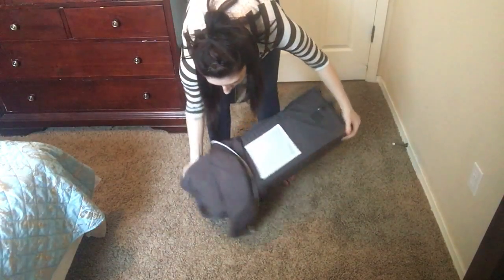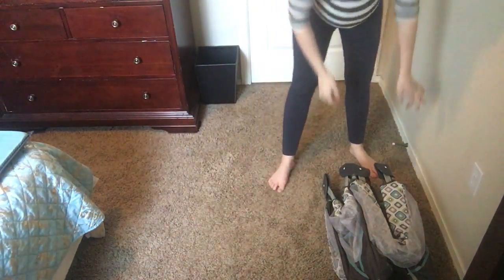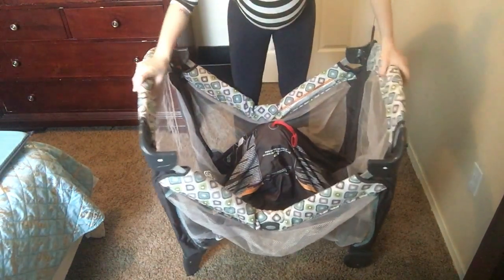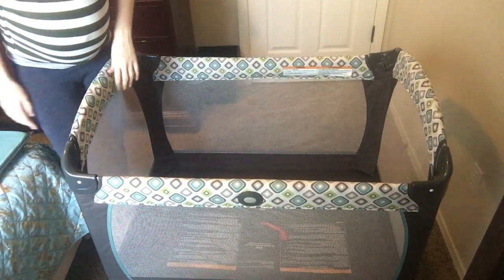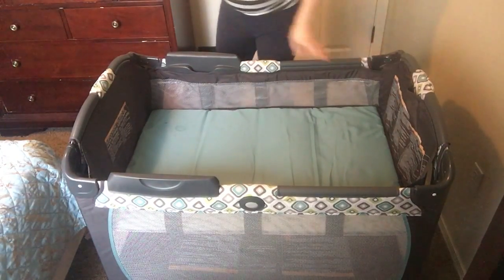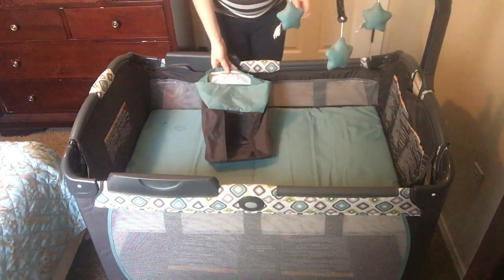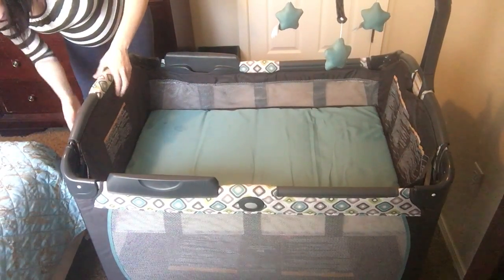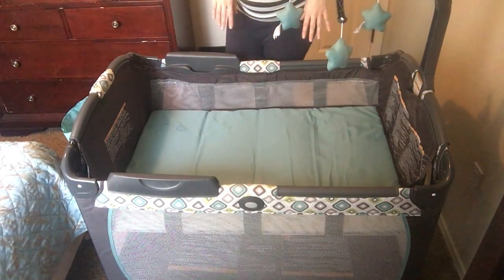Graco Pack 'n Play: Real time Set up for Newborn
This is a real time put together video! In the Unboxing video linked below it was me putting it together for family coming over. Now it’s for my new arrival soon to be here. If you don’t mind my heavy breathing from being 33 weeks pregnant that is! I think it could be a quicker put together if I wasn't talking but there was NO way I wouldn't chat.

Description by Graco:
Graco's Pack 'n Play Playard Portable Napper and Changer, in Affinia, gives you a portable care station that moves with you. The reversible unit easily transitions from a cozy rest space just for your newborn over to a changer for easy changes to keep baby clean and content. Smart convenience features like diaper stacker to keep essentials at hand, toy mobile for baby's entertainment, and wipe-clean changer fabrics for simple cleaning make this playard a joy to use. This playard grows with baby - from newborn to toddler - thanks to the portable Newborn Napper station, removable infant bassinet and roomy portable playard space.

Purchase Pac 'n Play onAmazon